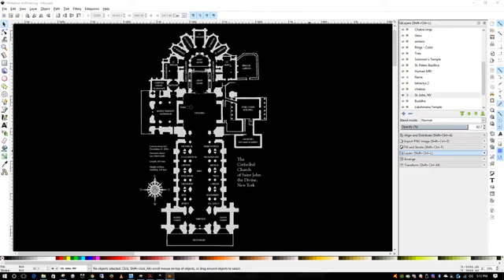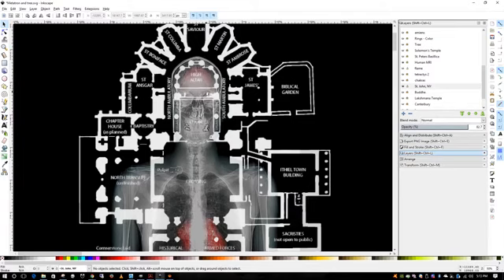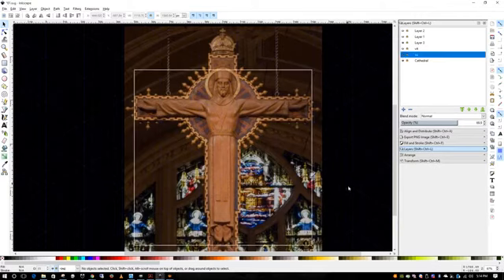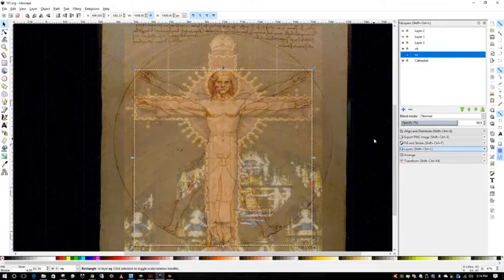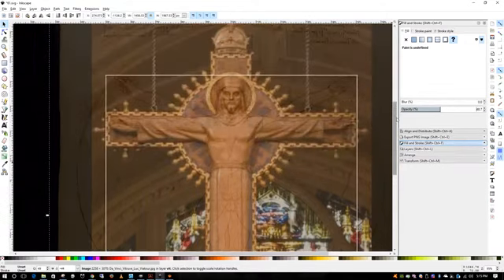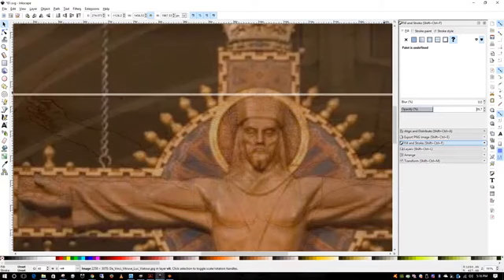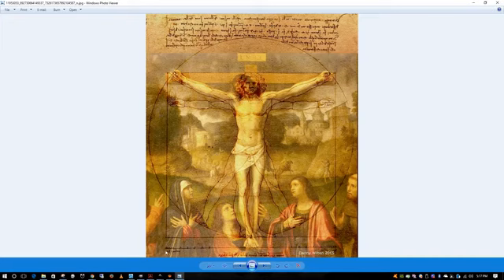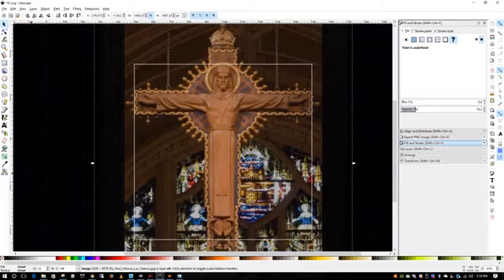Danny Wilten Vitruvian Man Symbolism vs Crucifixion Symbolism